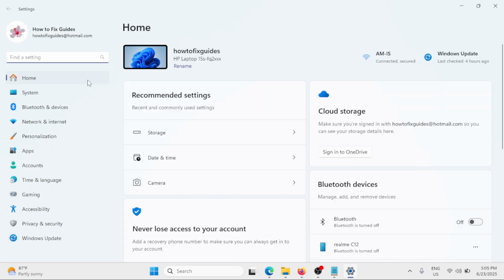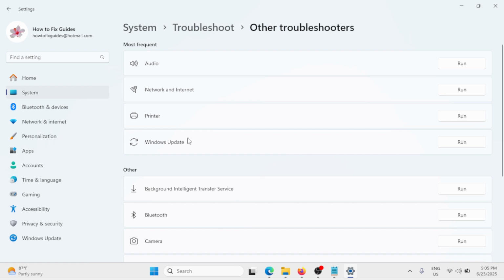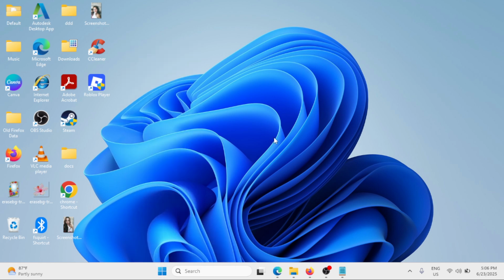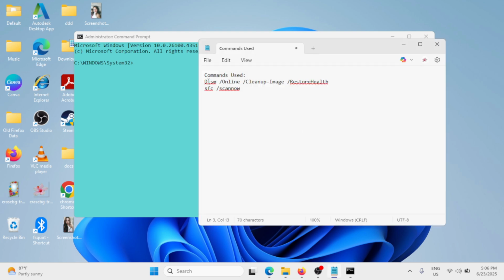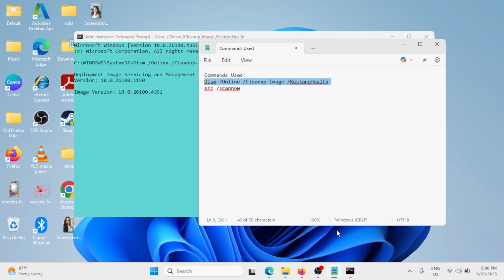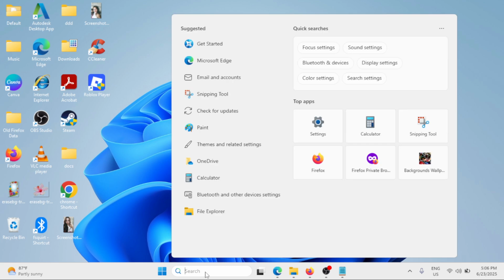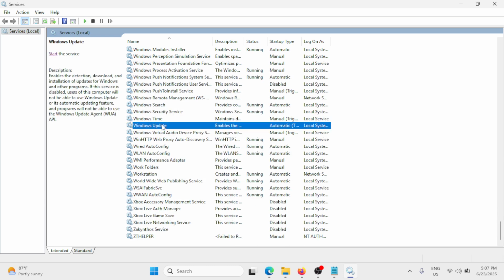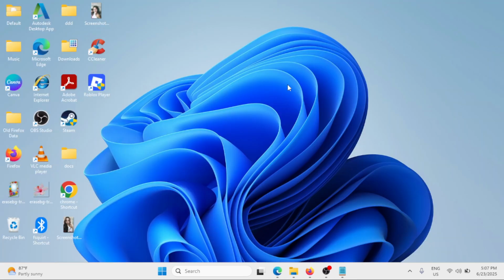How To FIX "Windows Update Error 0x8024001e" - GUIDE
How To FIX "Windows Update Error 0x8024001e"

This video tutorial demonstrates how to fix the "Windows Update Error 0x8024001e," which can prevent updates from installing properly. We provide step-by-step instructions to troubleshoot common causes, such as corrupted update files or system issues. The guide is designed to help you resolve the error quickly and get your updates back on track. Watch the entire video to ensure you complete all necessary steps for a successful fix.

Commands Used:
Dism /Online /Cleanup-Image /RestoreHealth
sfc /scannow